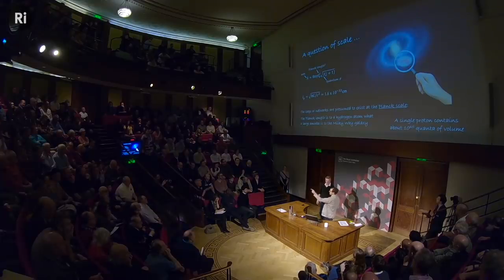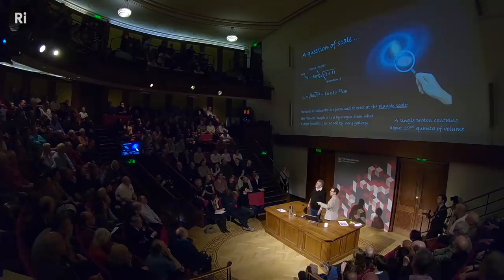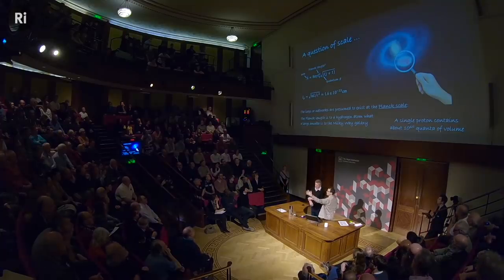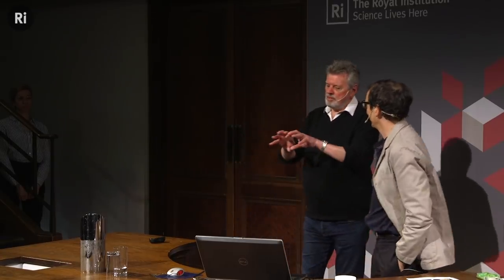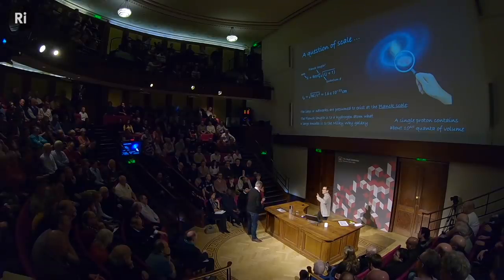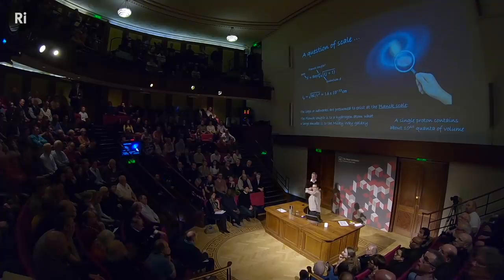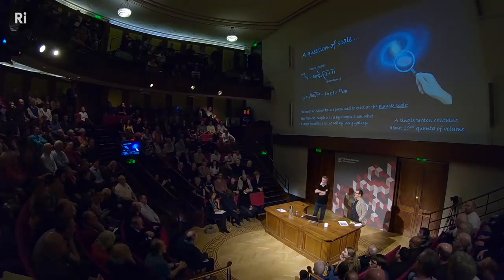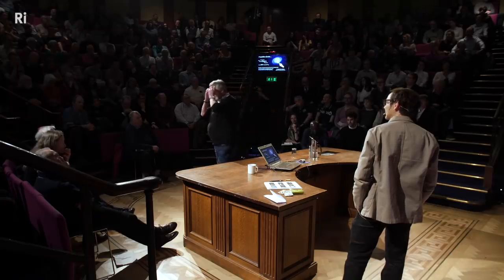Q&A: Why Space Itself May Be Quantum in Nature - with Jim Baggott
Do string theory and loop quantum gravity consider retro-causality or quantum entanglement? Did the universe start with the Big Bang? Jim Baggott answers audience questions following his talk.

Jim Baggott is an award-winning science writer. He trained as a scientist, completing a doctorate in chemical physics at the University of Oxford in the early 80s, before embarking on post-doctoral research studies at Oxford and at Stanford University in California.

This Q&A was filmed at the Ri on 12 February 2019.

Darren Jones, Dave Ostler, David Lindo, Elizabeth Greasley, Greg Nagel, Ivan Korolev, Lester Su, Osian Gwyn Williams, Radu Tizu, Rebecca Pan, Robert Hillier, Roger Baker, Sergei Solovev and Will Knott.